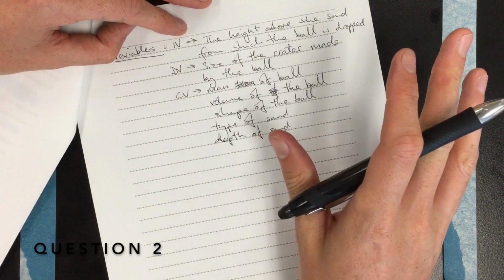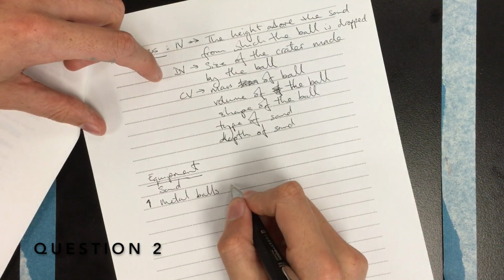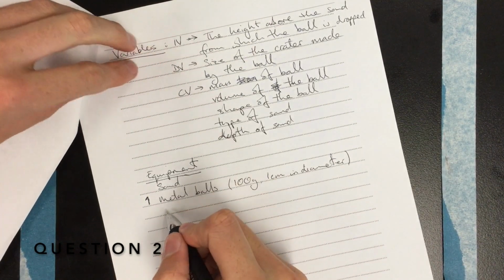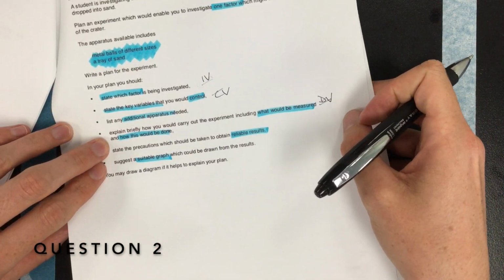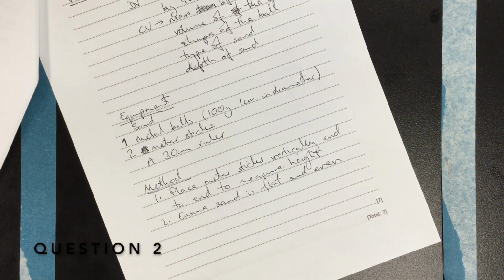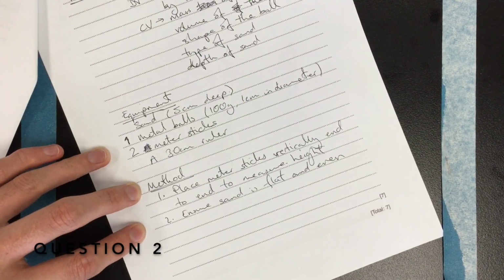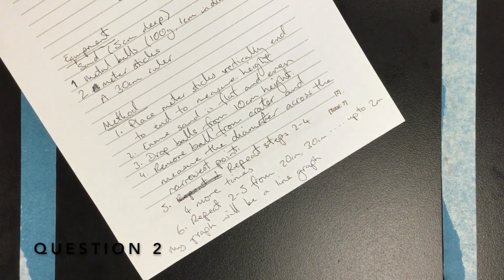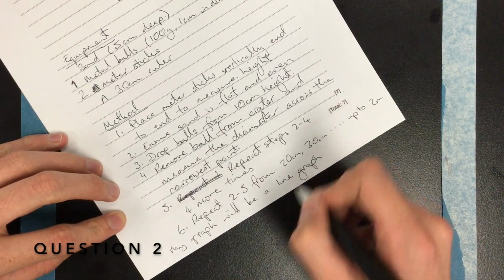Physics Alternative to Practical Paper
A walkthrough of the Alternative to Practical section of the May 2019 Physics Midcourse Assessment iGCSE Cambridge paper.